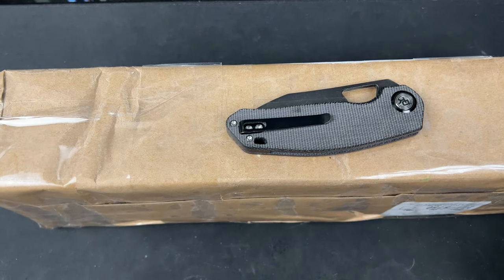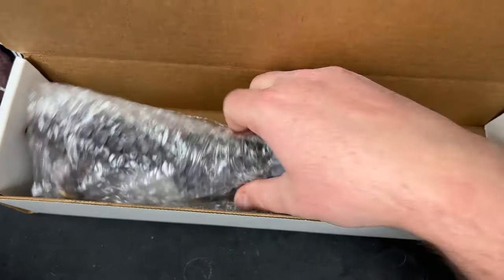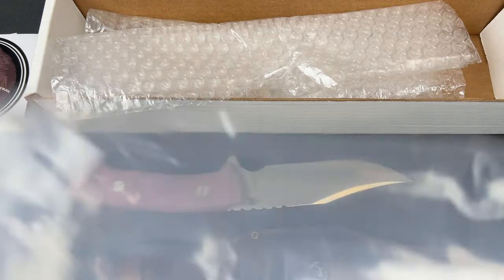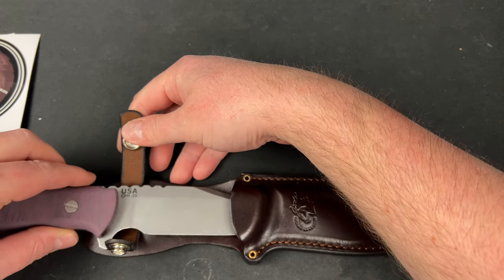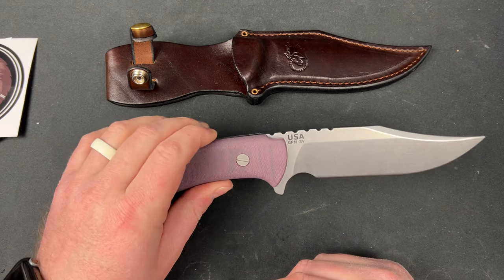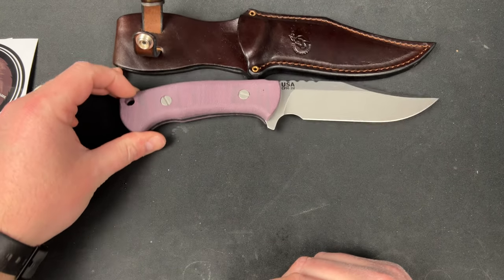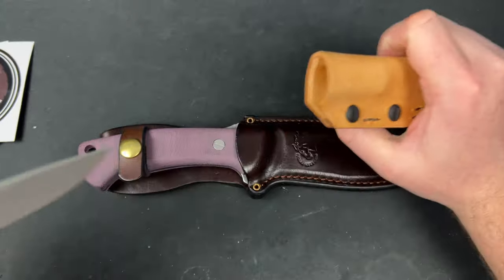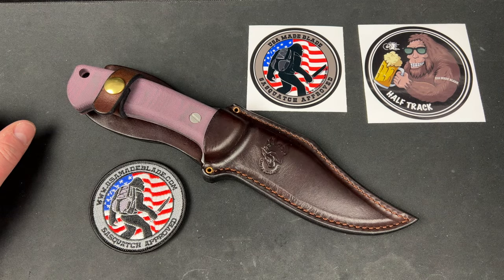A Ranchin' Knife!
I unbox a Hinderer Knives Ranch Fixed blade in 3V from DLT Trading.

3DCPrintings code Lefty20

-Kev